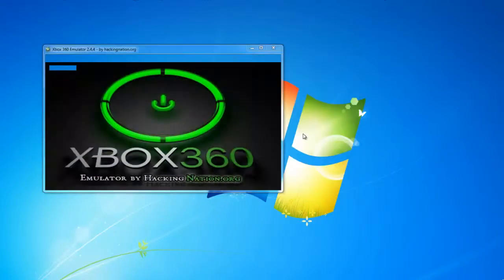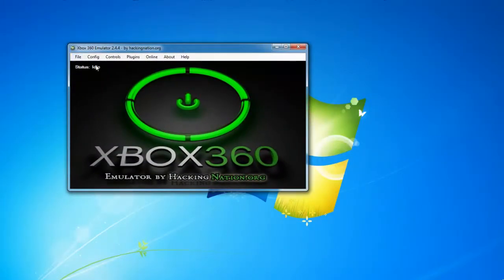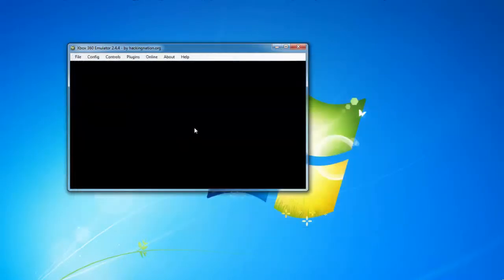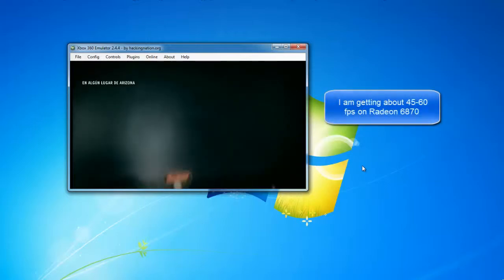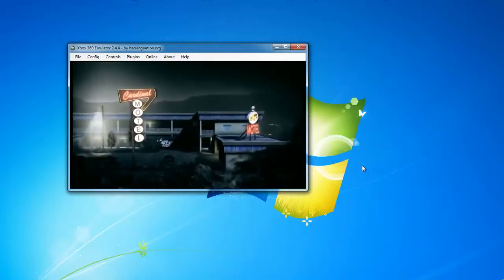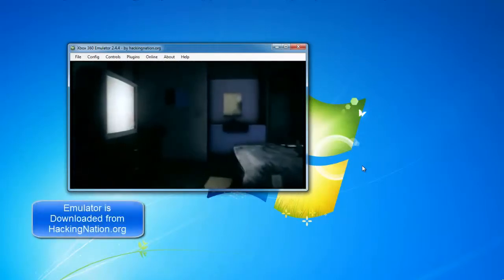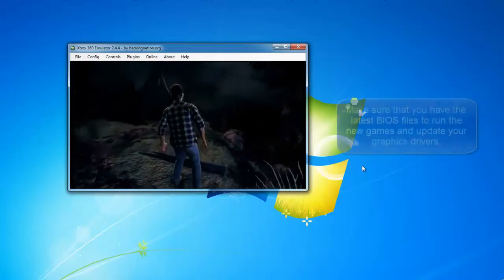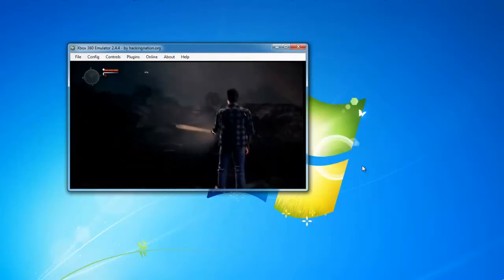Xbox 360 Emulator for PC - Tutorial & Download [Tested & Working]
Playing Alan Wake the American Nightmare

Hey everyone , i made this short tutorial on how to run Xbox Emulator on PC . I played Alan Wake in my video and as you can see the game runs really good on the latest version 3.2.4 of Xbox 360 emulator for PC. I made the video to show you how it runs on my PC as well , its Intel i7 and 6870 Radeon graphic card, Make sure that you have the latest bios and plugins and if you want you can subscribe for updates and i will try to post them once new plugins are released.